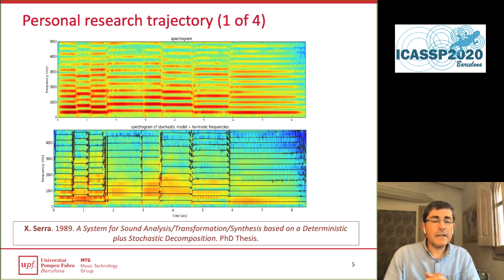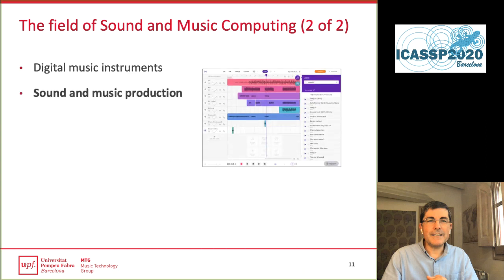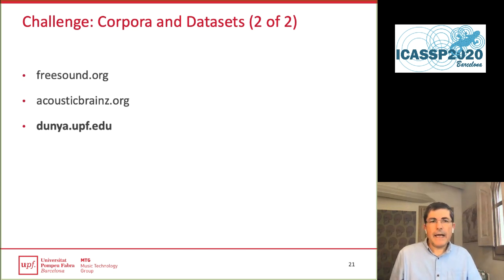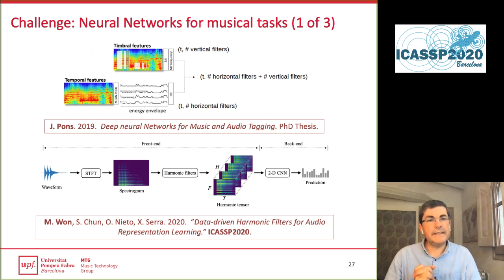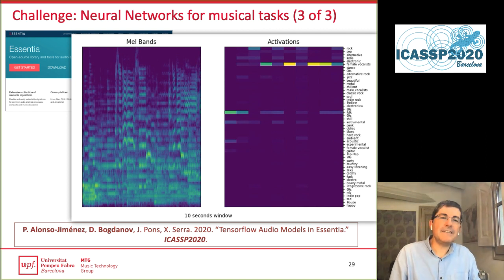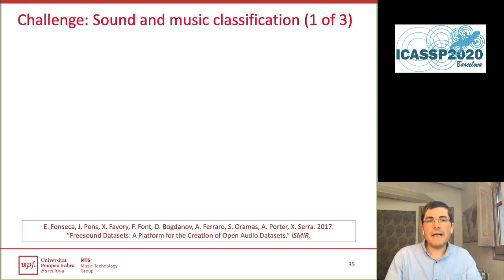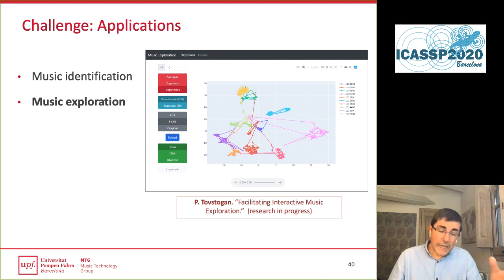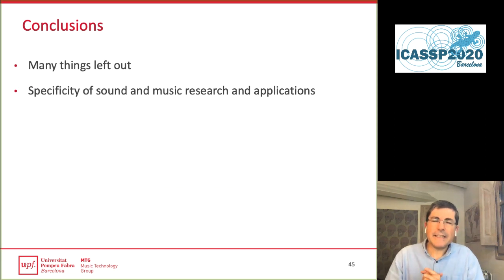Signal Processing and Machine Learning Challenges in Sound and Music Computing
Presentation by Xavier Serra at ICASSP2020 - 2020 IEEE International Conference on Acoustics, Speech and Signal Processing.